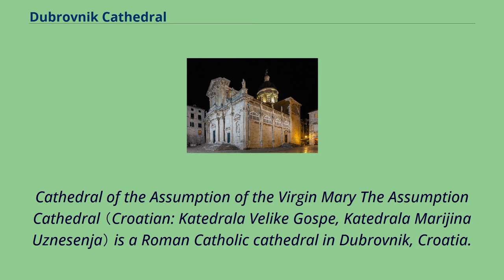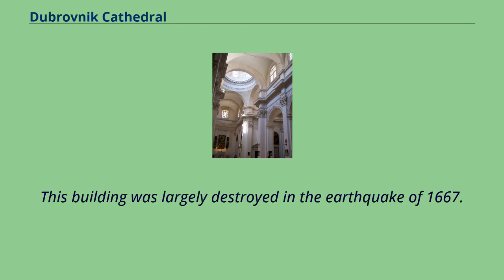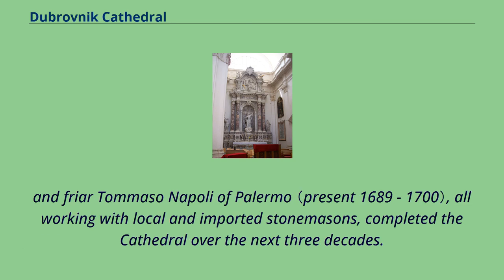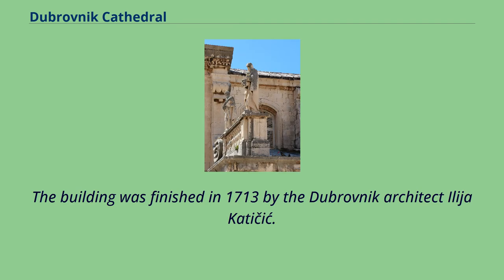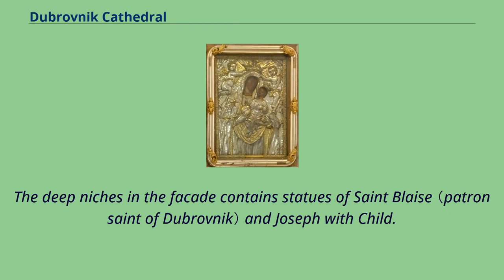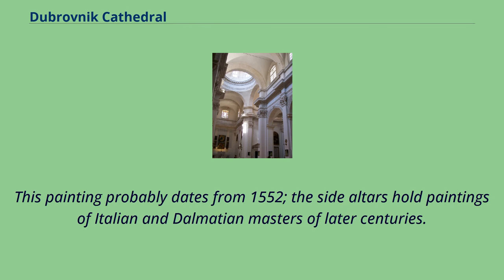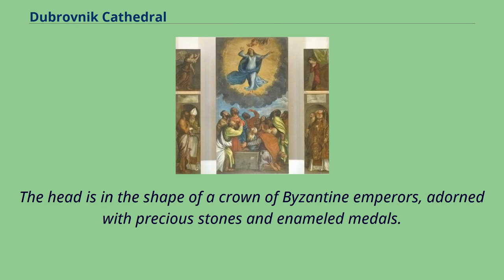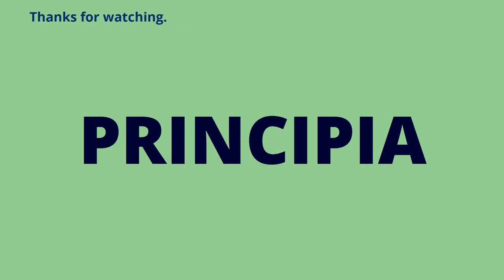Dubrovnik Cathedral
17th-century_Roman_Catholic_church_buildings_in_Croatia
Tourist_attractions_in_Dubrovnik-Neretva_County
Cathedral of the Assumption of the Virgin Mary The Assumption Cathedral （Croatian: Katedrala Velike Gospe, Katedrala Marijina Uznesenja） is a Roman Catholic cathedral in Dubrovnik, Croatia.
It is the seat of the Diocese of Dubrovnik.
The cathedral was built on the site of several former cathedrals, including 7th, 10th and 11th century buildings, and their 12th century successor in the Romanesque style.
The money to build the basilica was partially contributed by the English king Richard the Lion Heart, as a votive for having survived a shipwreck near the island of Lokrum in 1192 on his return from the Third Crusade.
This building was largely destroyed in the earthquake of 1667.
The Senate of Dubrovnik appealed to the Italian architect Andrea Bufalini of Urbino, who sent a model for the new church in Baroque style with a nave, two aisles and a cupola.
Several other Italian architects including Francesco Cortese （present from 1669 until his death in 1670）, Paolo Andreotti of Genoa （present 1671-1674）, Pier Antonio Bazzi of Genoa （present 1677-78）,
and friar Tommaso Napoli of Palermo （present 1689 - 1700）, all working with local and imported stonemasons, completed the Cathedral over the next three decades.
Napoli made several crucial changes to the original plans including the use of a cross vault and the opening of large thermal windows at the upper level.
This gives the whole interior a lighter and brighter feel.
The style of the cathedral is in keeping with the esthetics of Roman Baroque architecture as practiced by Bernini, Carlo Fontana and their 17th century contemporaries.
The construction began in 1673.
The building...